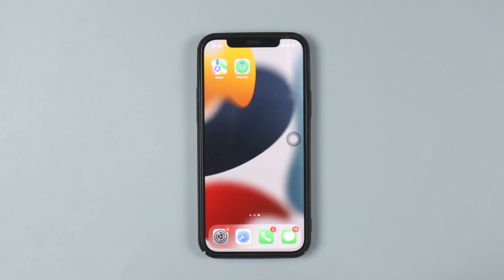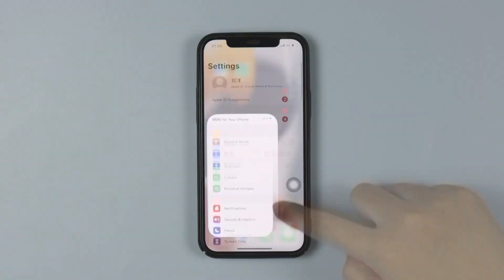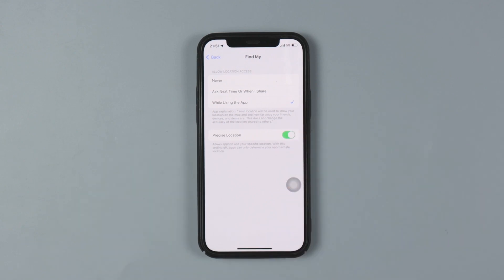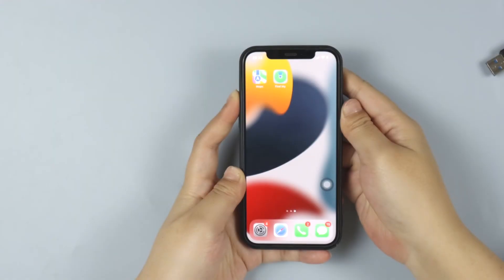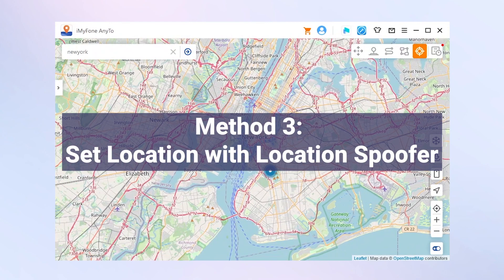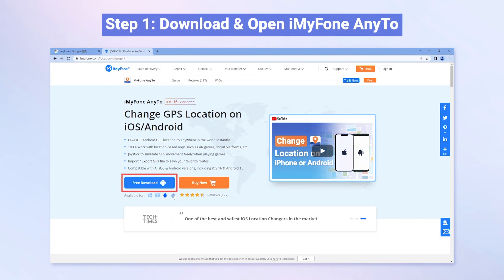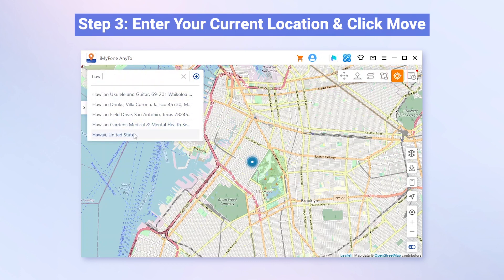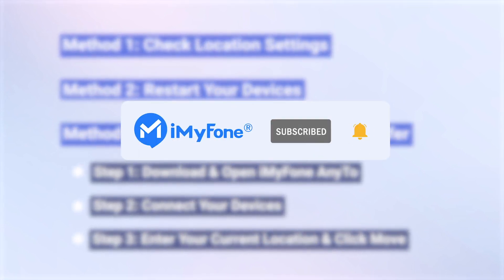No Location Found on iPhone? How to Fix It? [iOS17 Supported]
iMyFone AnyTo ---The Best iOS/Android Location Changer. Go Get Now
(iOS 17/Android 14 Supported)

iMyFone AnyTo Solved the Issue That How to Fix " No Location Found on iPhone"
Are you searching for methods to fix "No Location Found" on iPhone? Here we provide you several tips.